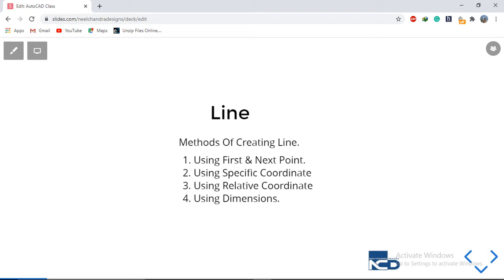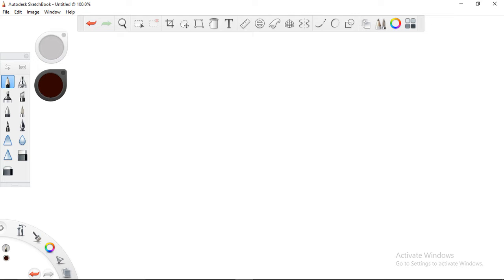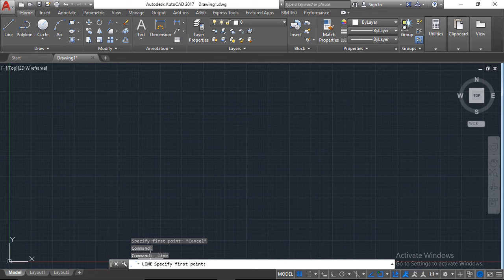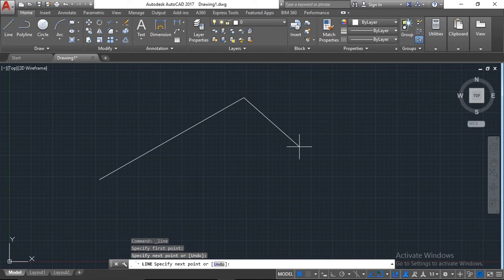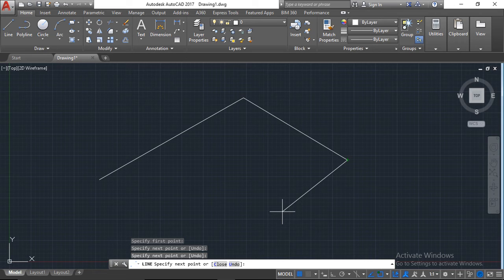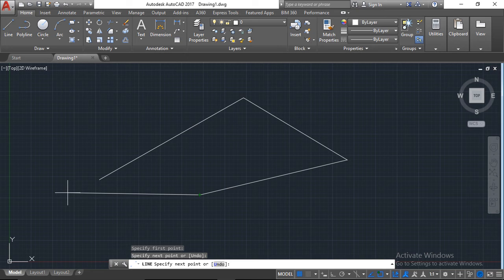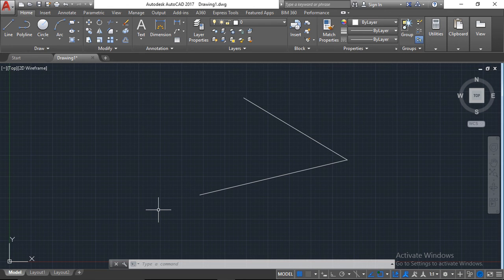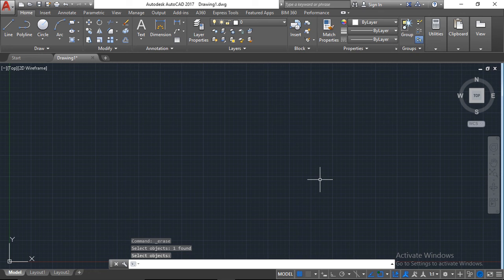How to Create Lines in AutoCAD| AutoCAD Tutorials